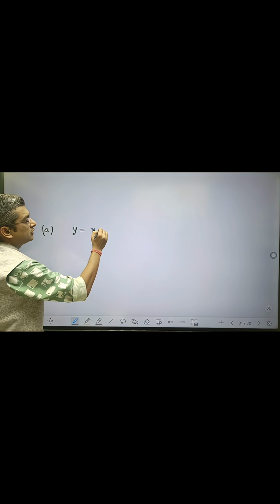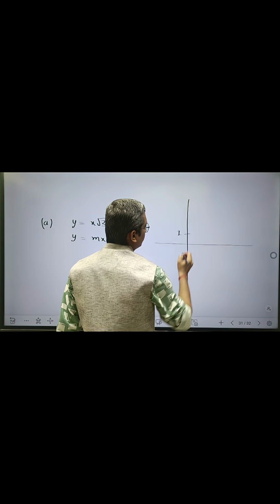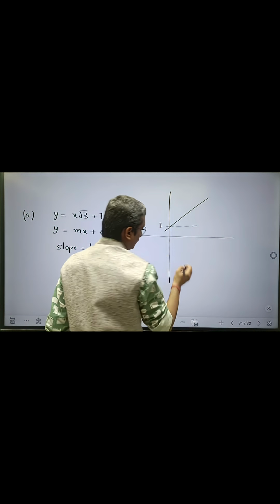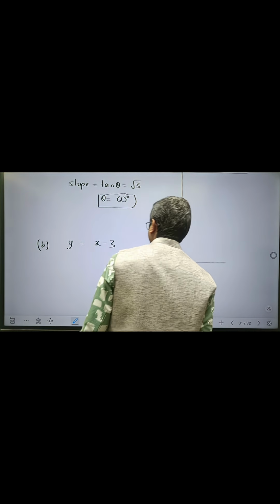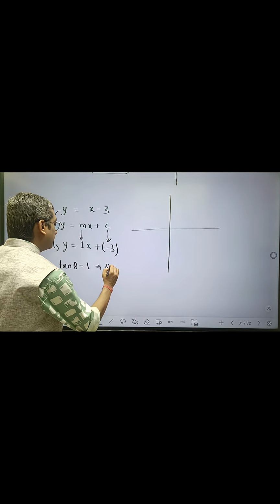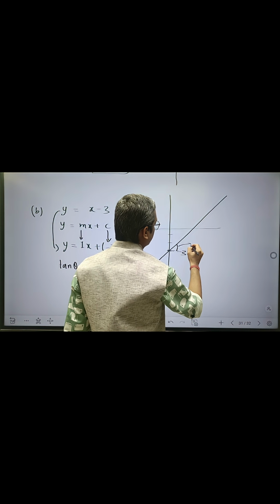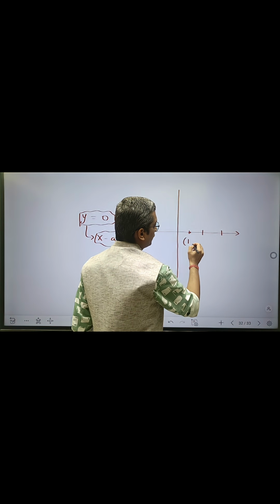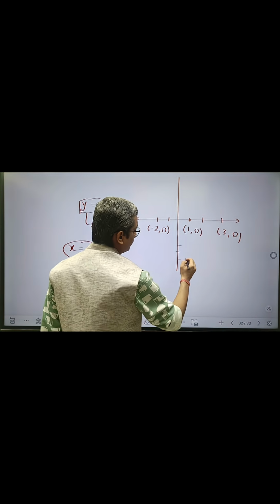NEET Physics Basic Maths Graph @BhautikiWithPS